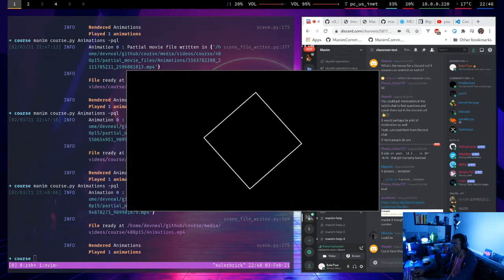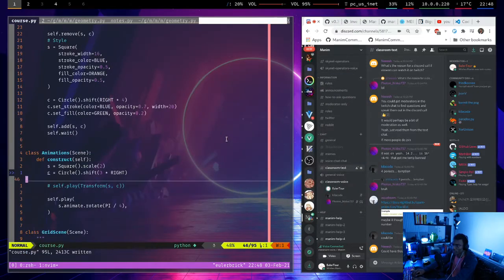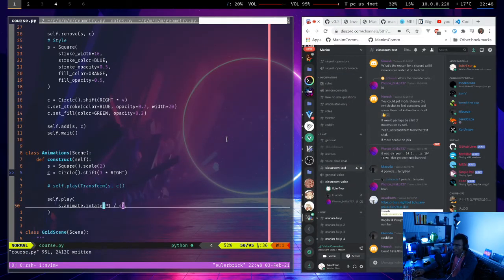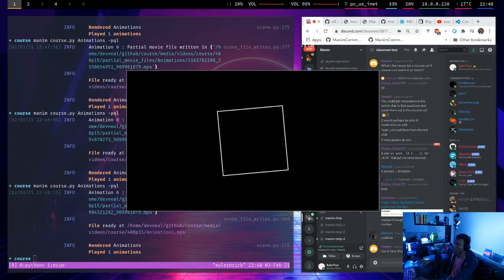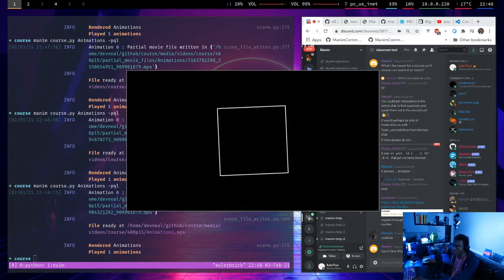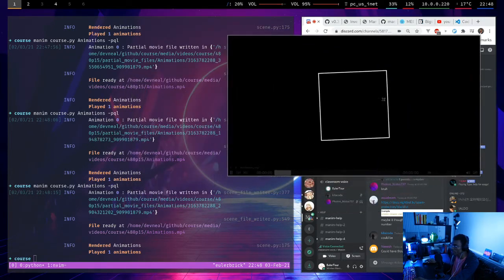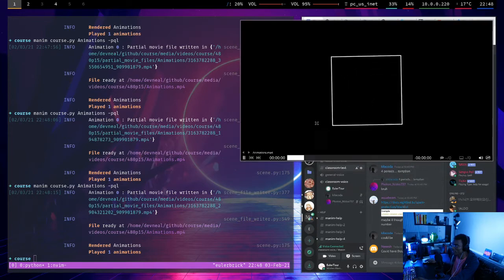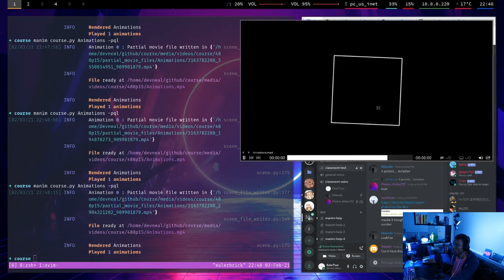Working on a @manim_community tweet (Short 4)